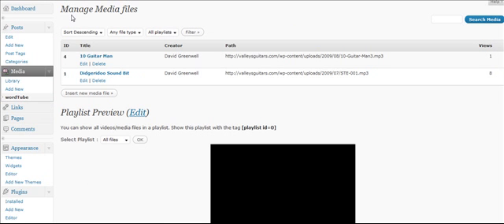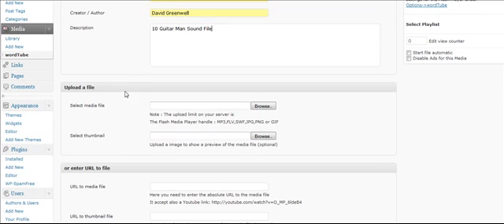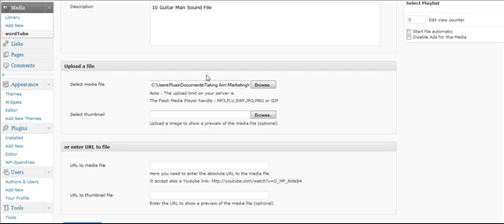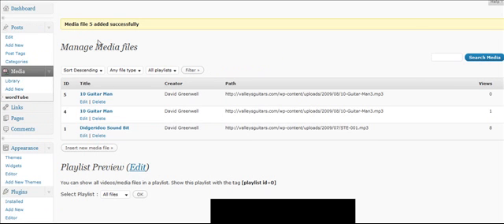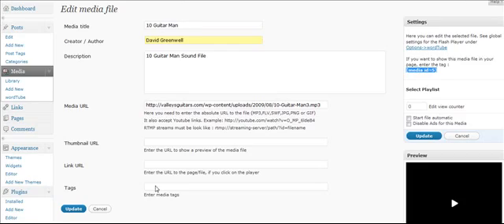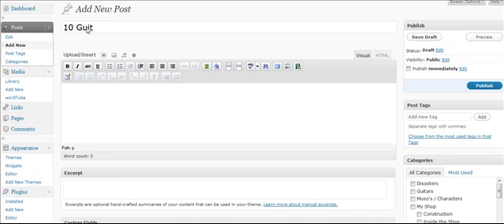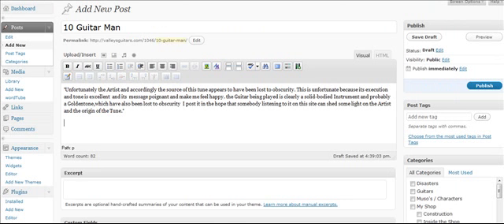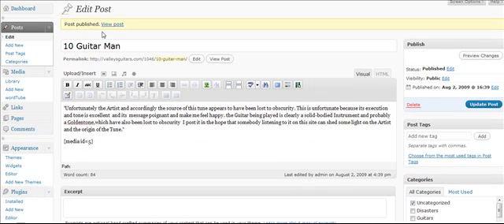How to add a Mp3 Audio File to your Wordpress Blog using Wordtube Plugin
How to add an Mp3 file to your wordpress website or blog using the wordtube plugin. This process will also work with video files and other types of files. It is best to keep the file size to under 2mb when using this process.